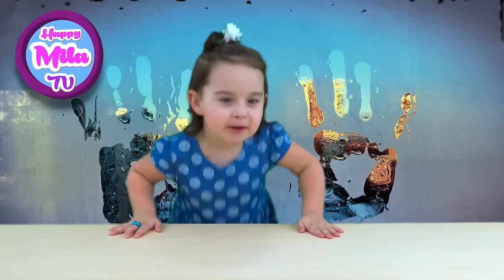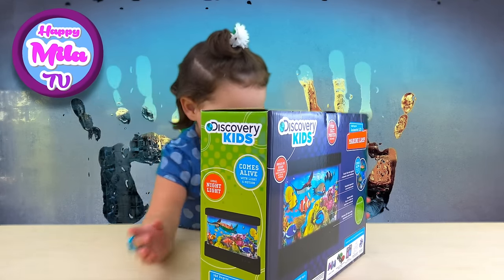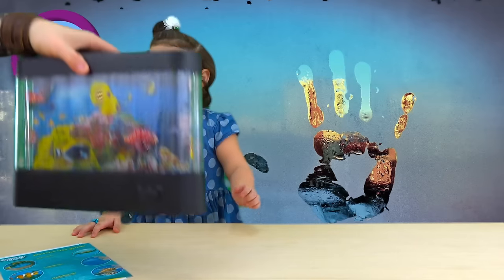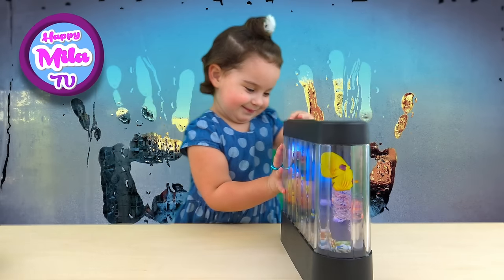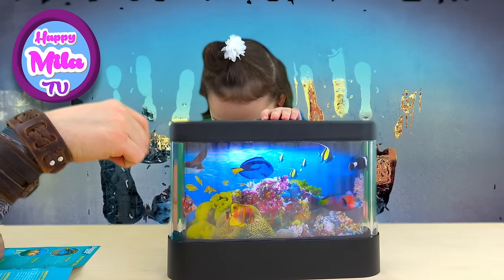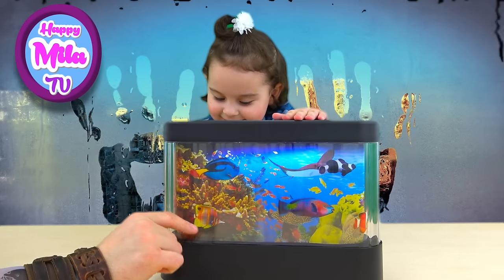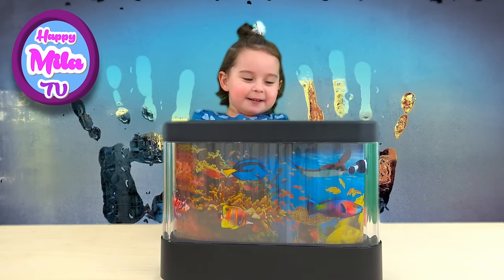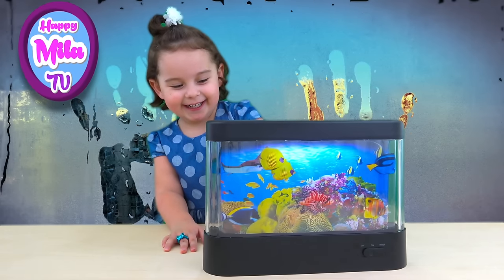How To Install Aquarium Discovery Kids 360 Degree Animated Led Marine Lamp | HappyMilaTV #96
In this video Mila and her daddy are unboxing Discovery Kids 360 degrees Animated MarineLamp. It looks like real aquarium but it never needs water. It has many animated exotic fish and other creatures that swim against dynamic sea landscape. You can watch how fishes swim from any angle at 360 degrees. It has a build in light that can illuminate any room and only need batteries to operate. It also has a timer option which turns it off after 30 minutes. Watch our video with this amazing artificial aquarium.